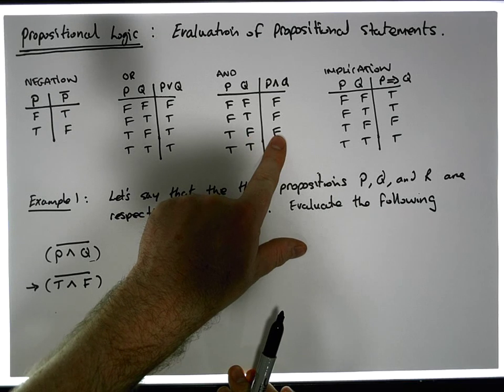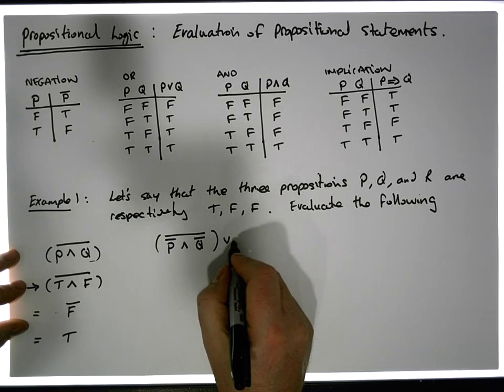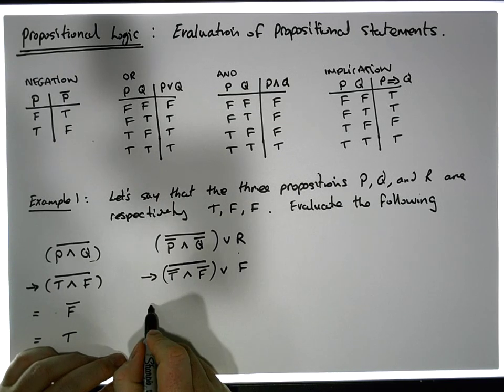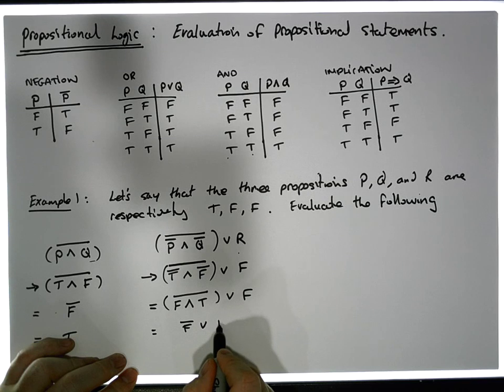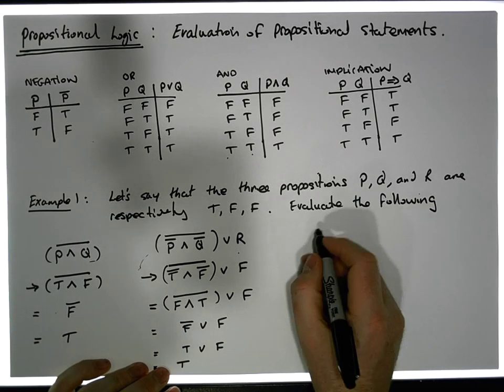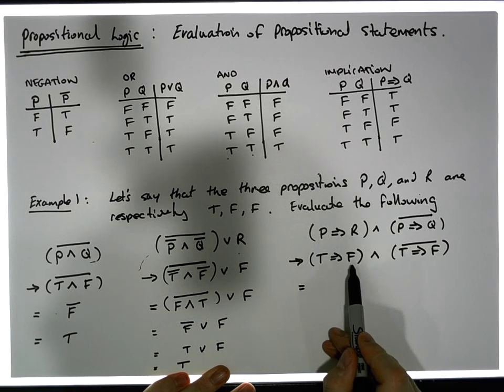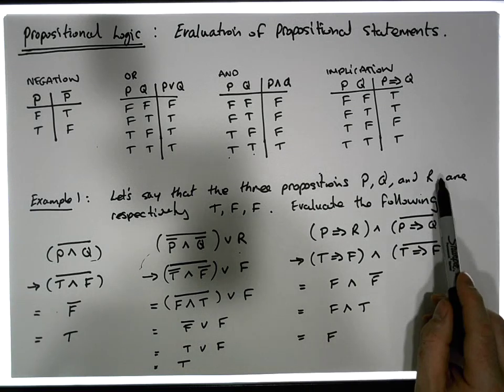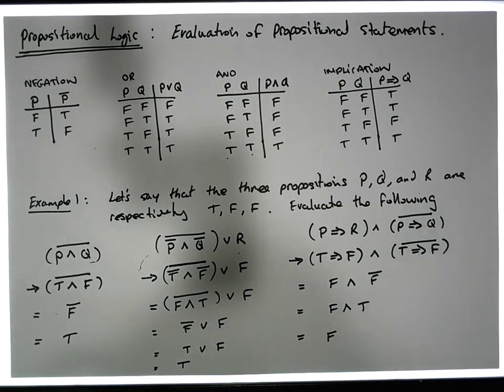Propositional Logic: Evaluating Compound Propositional Statements Example 1 - Part 2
This video details how to evaluate compound propositional statements when you are provided with the truth value of the individual atomic propositions. The video also initially presents the four important propositional connectives: negation, or, and, finally presenting implication.